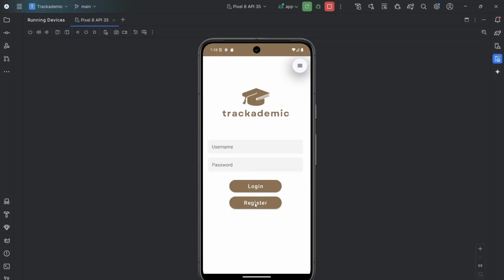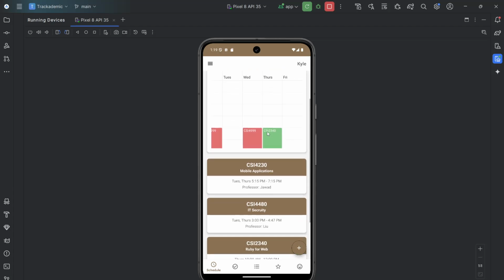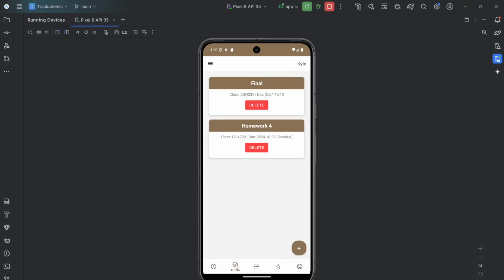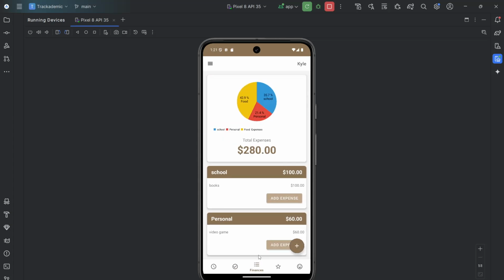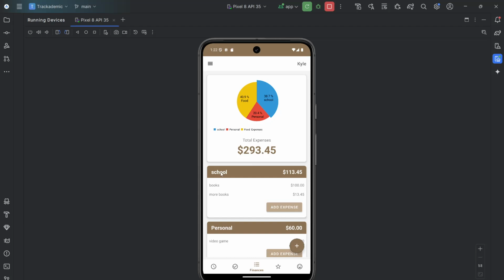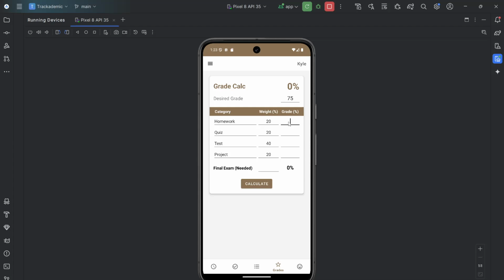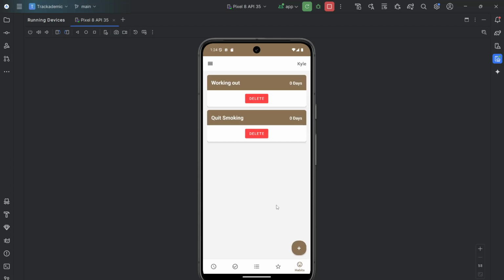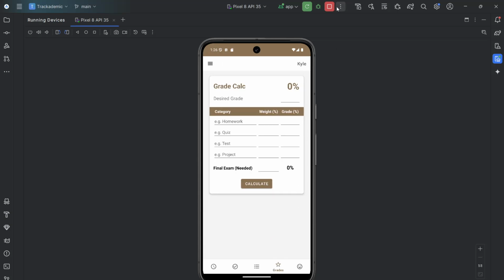Final Project Presentation Video CSI4230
Trackademic Alpha Showcase